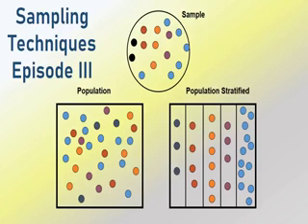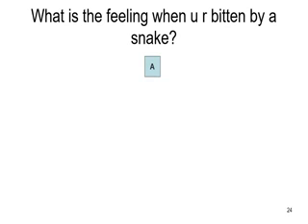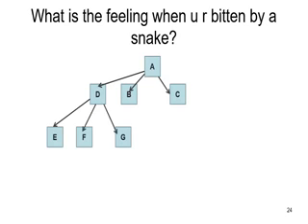Video Upload 12: Sampling Techniques III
This video is about some common types of Non-random sampling techniques.